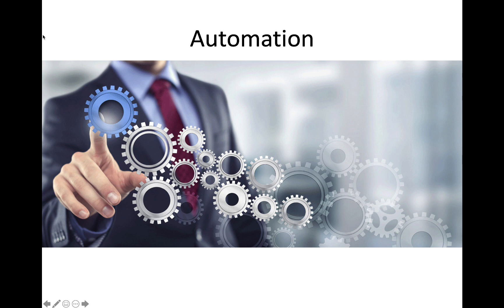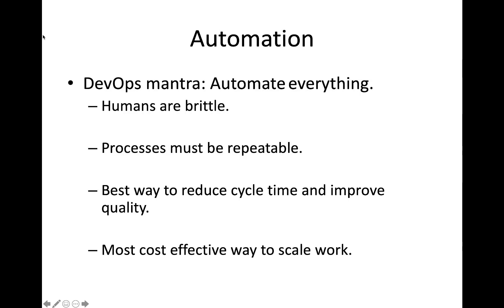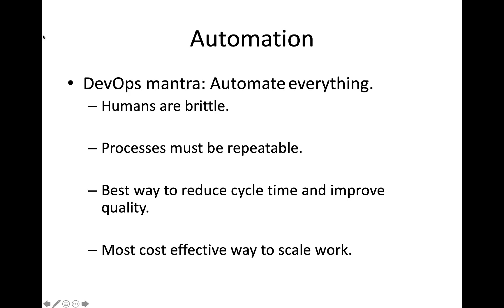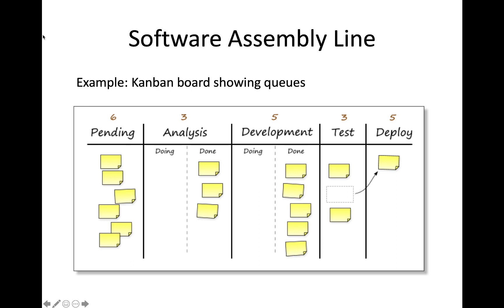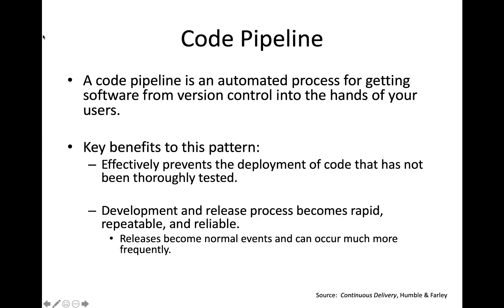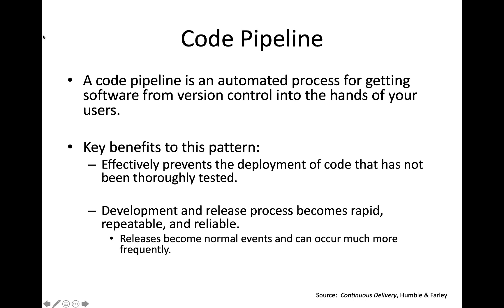DevOps & Cloud Infrastructure Week 6 Part 5: Automation